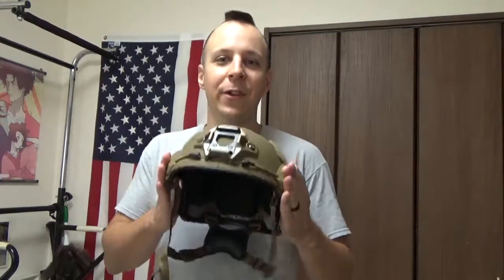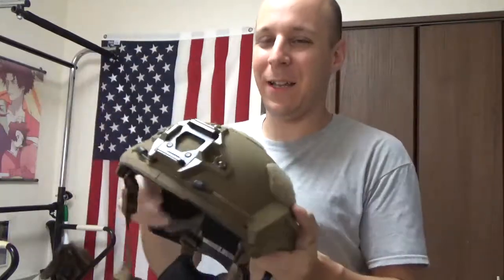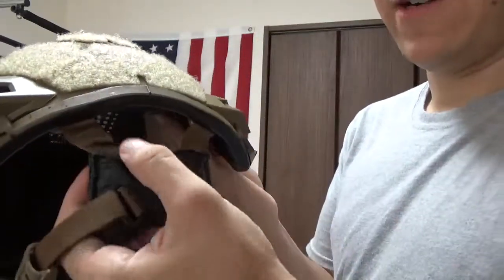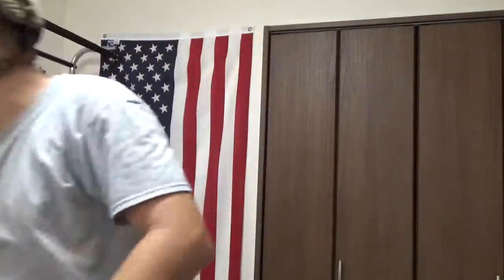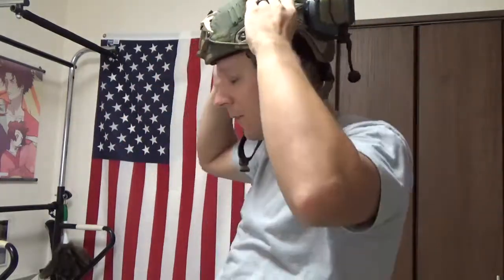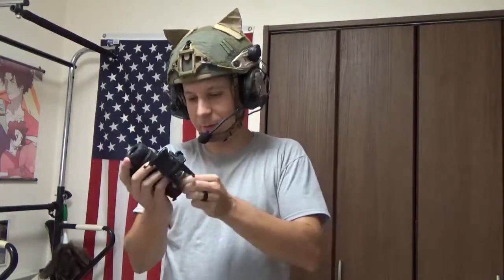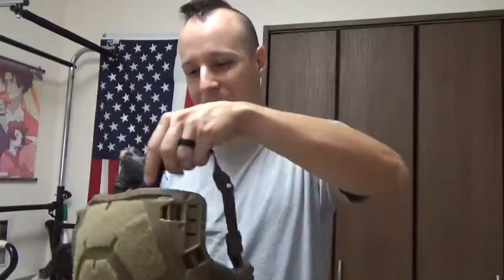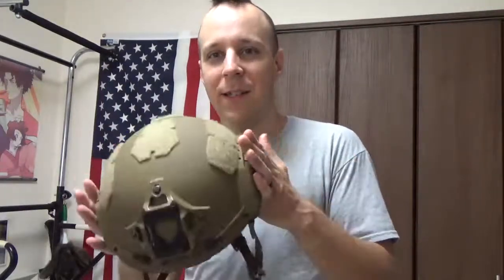GSK Review: 3M ULW N49 Ballistic Bump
A truly fantastic helmet that needs but a few improvements to meet my standards for use.